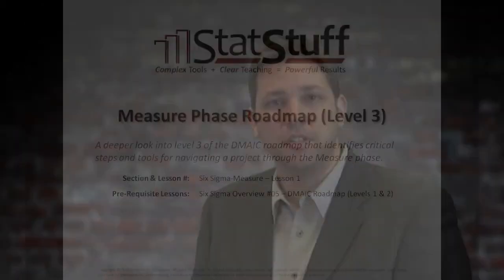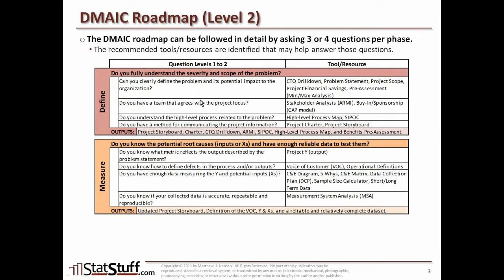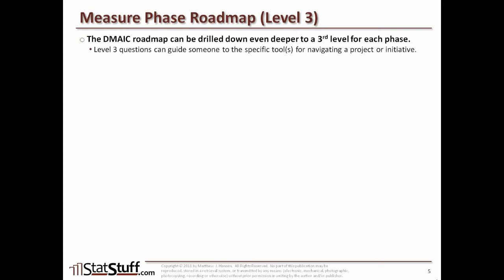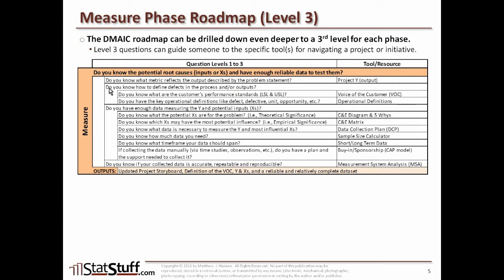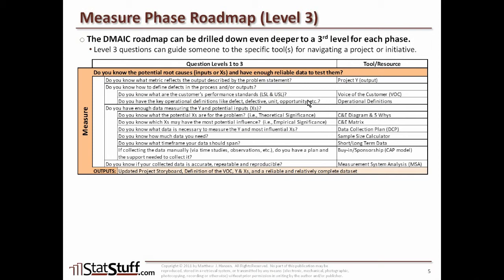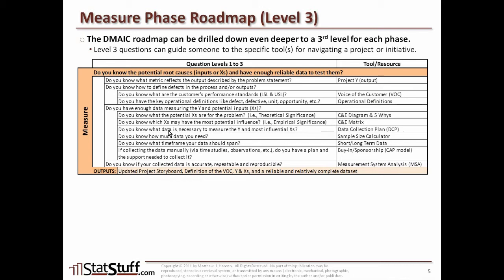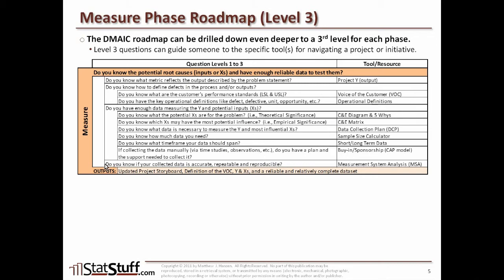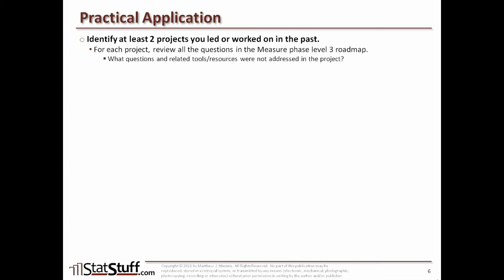#15 Measure Phase Roadmap Level 3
Video #15 from Intermediate Training Path:
A detailed roadmap through the Measure phase of the DMAIC methodology that navigates the user through the various tools and concepts for leading a Six Sigma project.